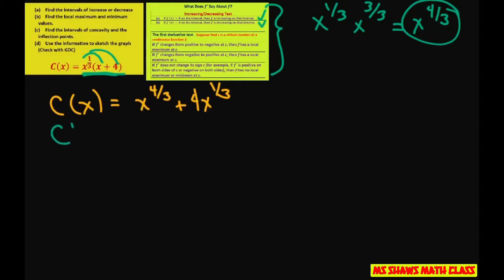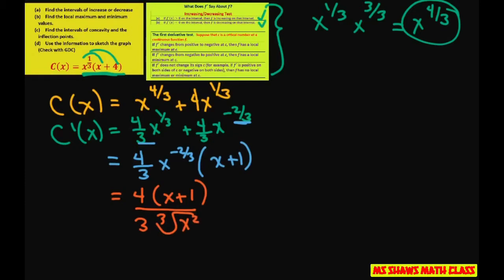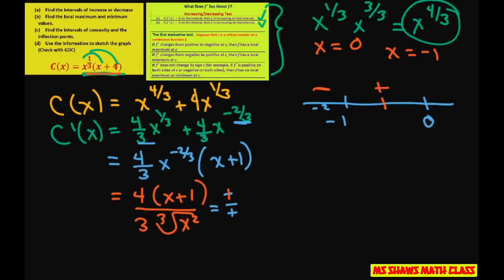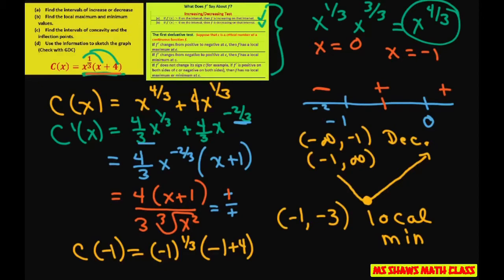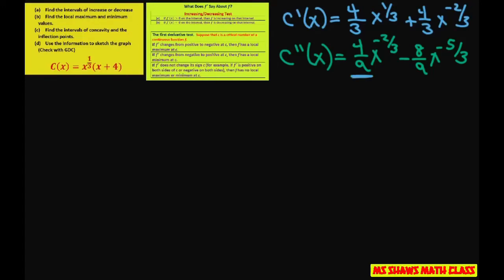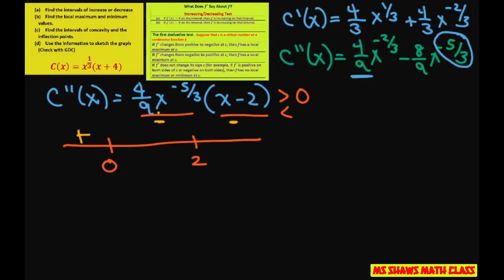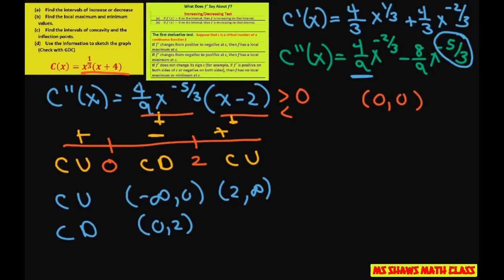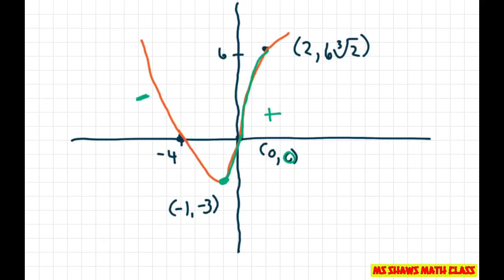Find maximum minimum, intervals of concavity, inflection points Sketch C = x^(1/3)(x - 3)